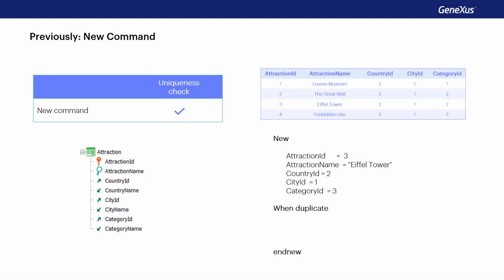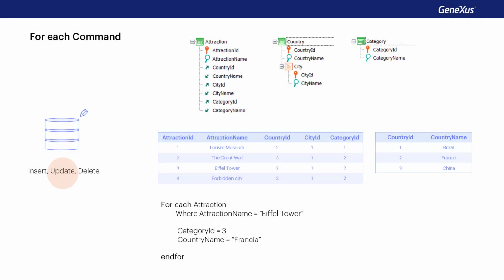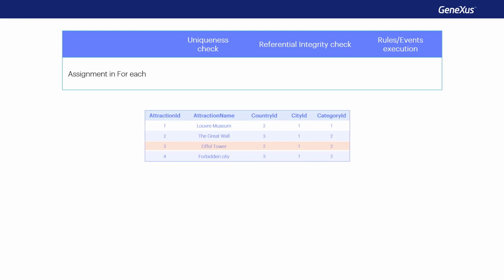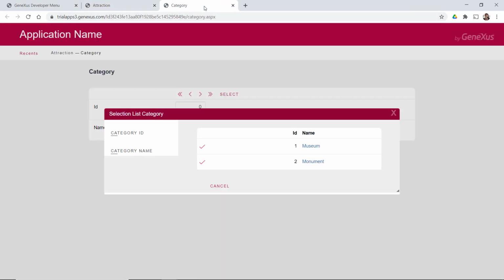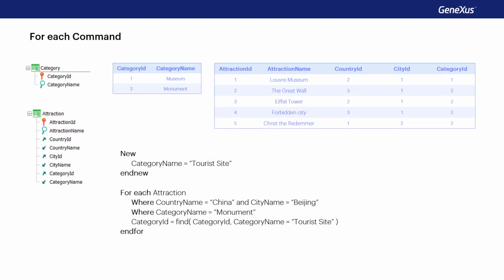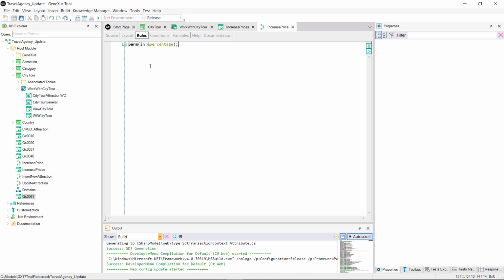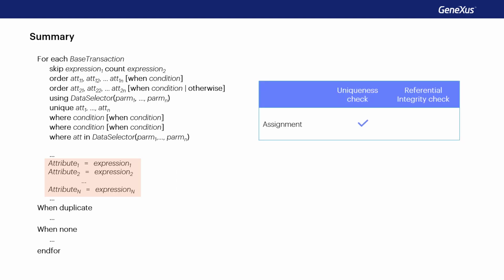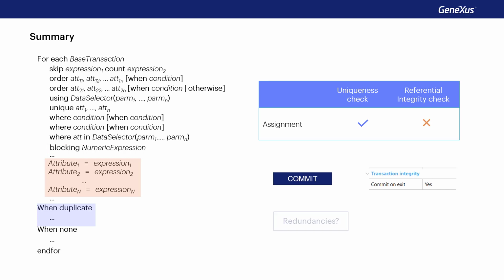Updating with Procedure-Specific Commands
We study how to update records through the For each command in procedures.